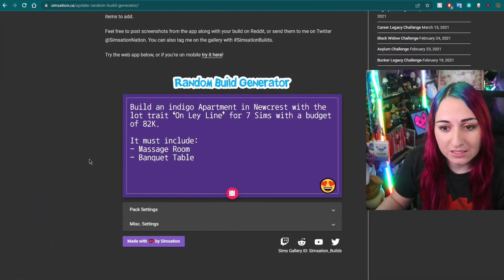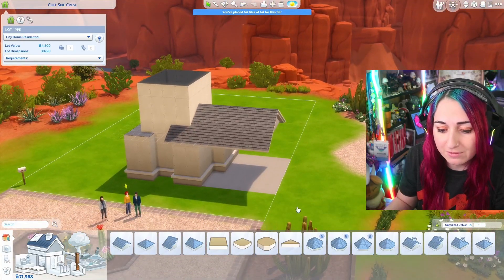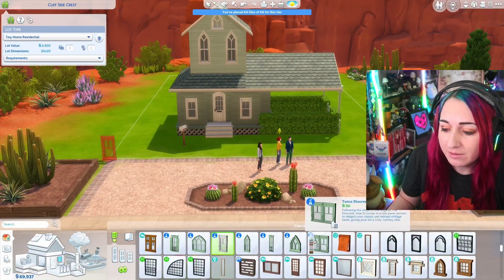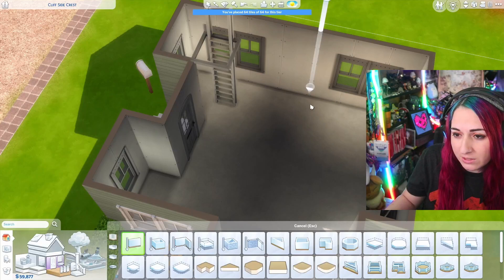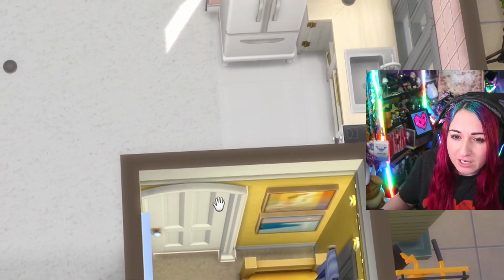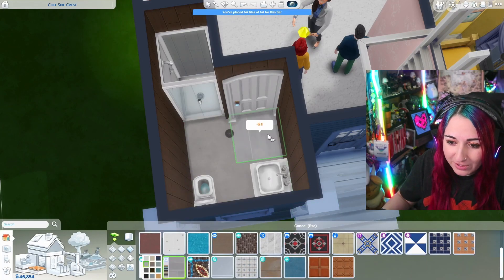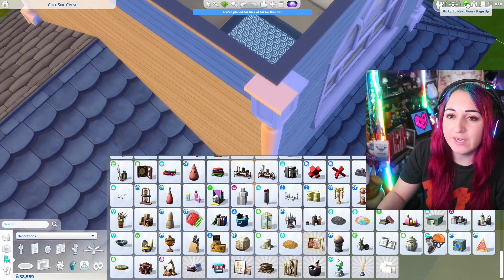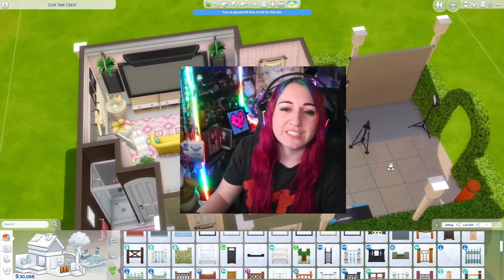A Random Build Generator AND an AI Writer Helped me Build This Home in The Sims 4😲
I started with a random build challenge and then I decided to let an AI help me decide on other aspects of the build. This was quite an interesting idea and I think I actually like the house, weirdly. Let me know if you'd like to see any more videos similar to this in the future.